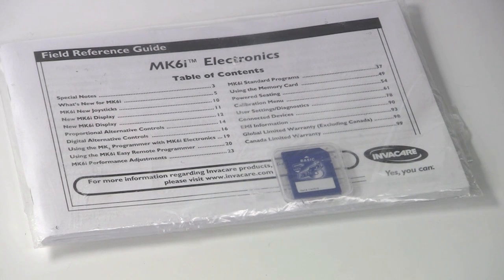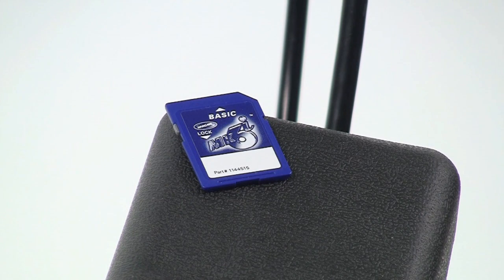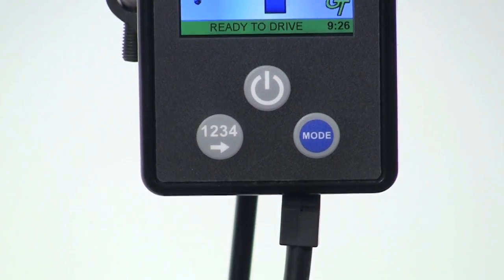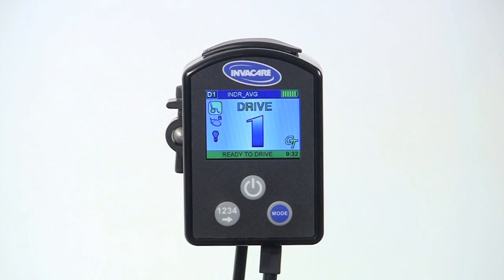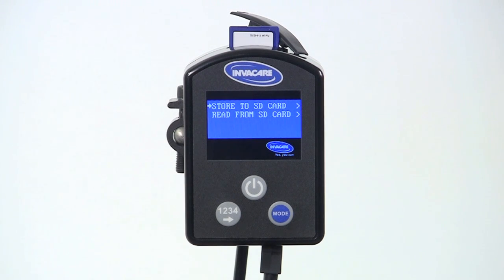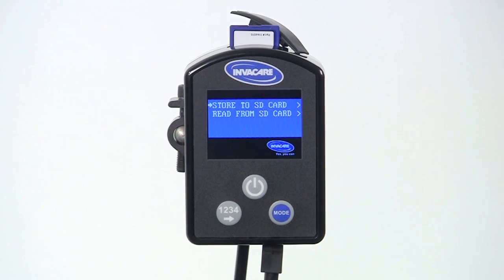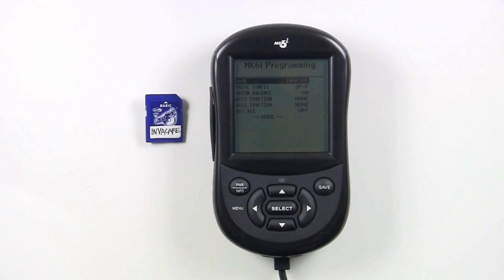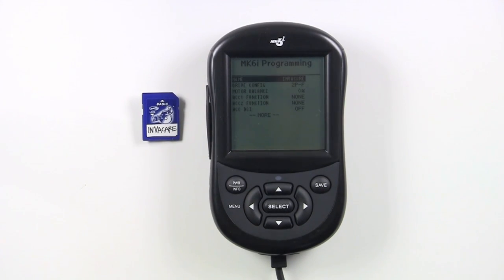Installing to or Saving from your MK6i SD Card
Using your MK6i Basic, SD Card to  back-up client programming parameters